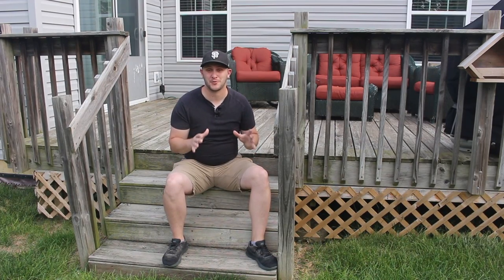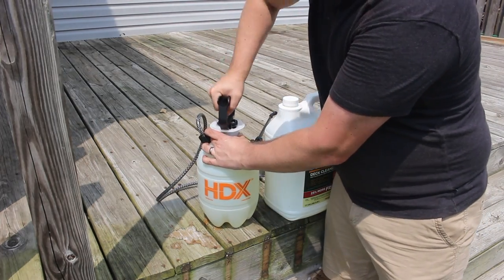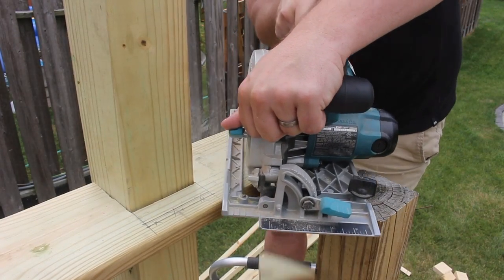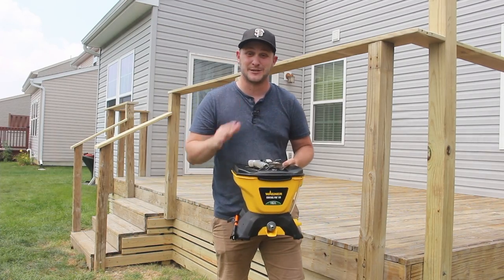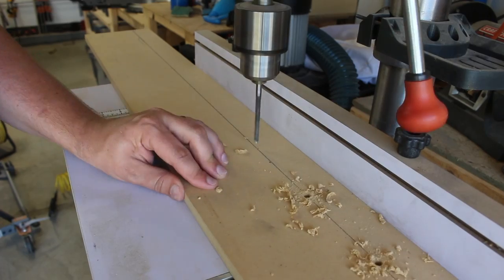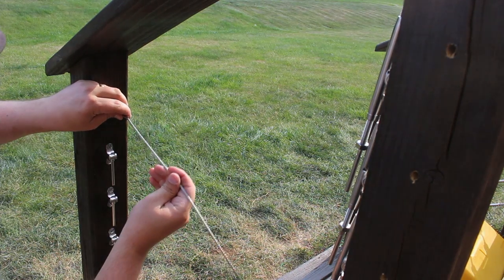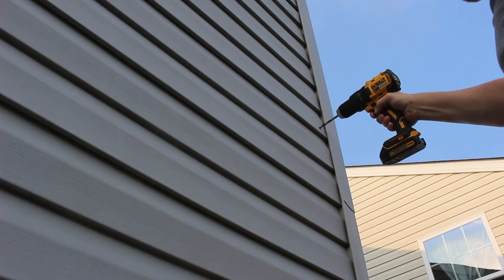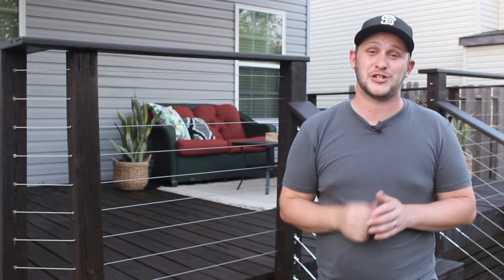How to Makeover Your Deck || Jaw Dropping Before & After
Take your worn out deck and give it the makeover it deserves. Transform your old neglected deck with a beautiful modern makeover in just a few simple steps.

Be sure to check out the awesome Wagner Control Pro 130

Safety Tip: When spraying paint always wear proper breathing protection and PPE

Deck Cleaner
Post Inserts
Turn Buckles
Outdoor Light

Circular Saw
Wire Crimper